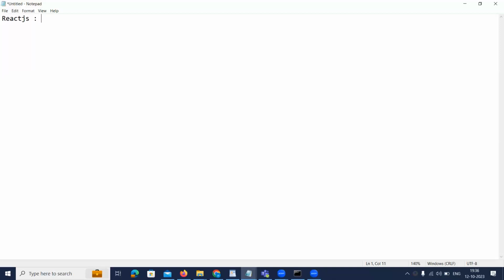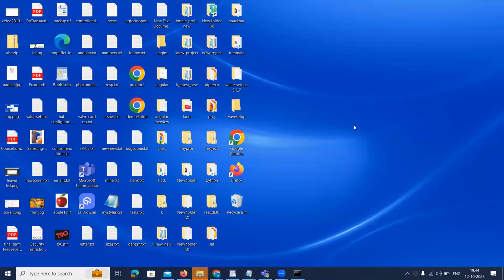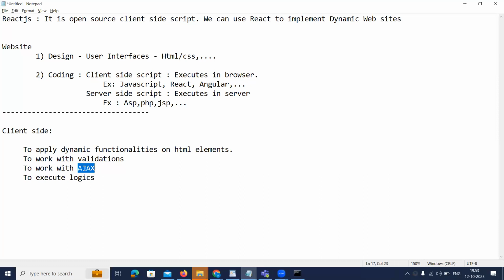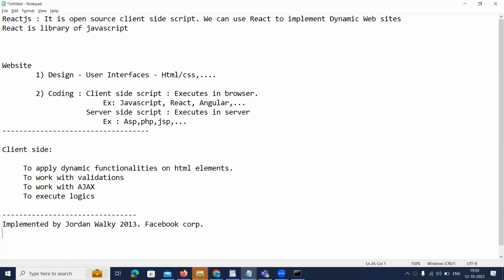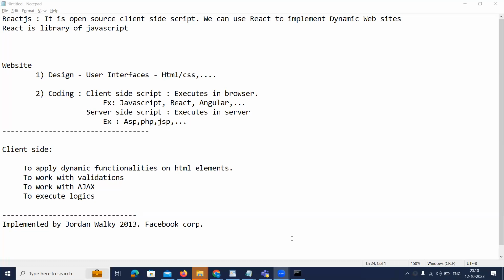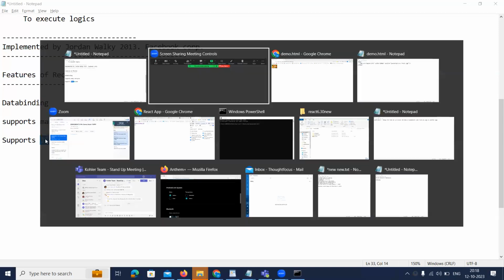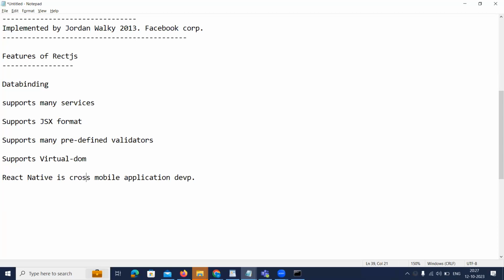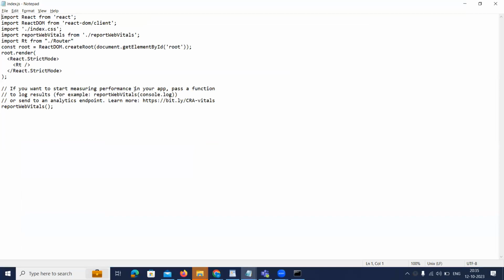REACT JS tutorials || Demo - 1 || by Mr. Swamy Naidu On 12-10-2023 @7:30PM IST